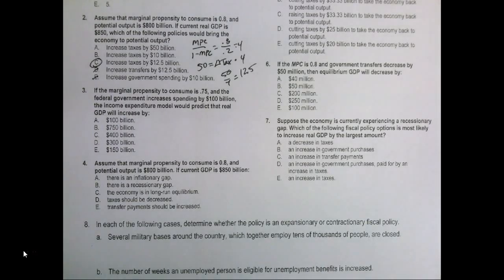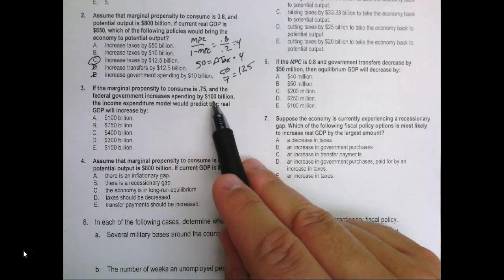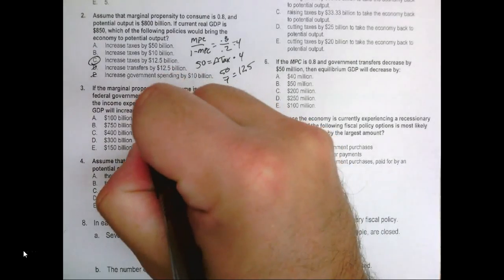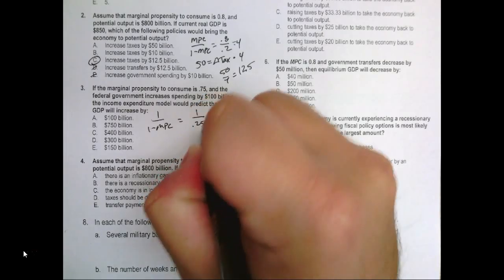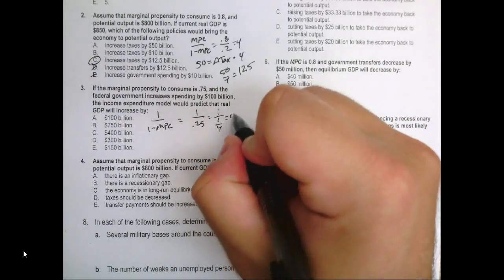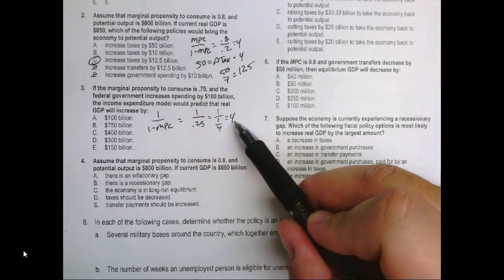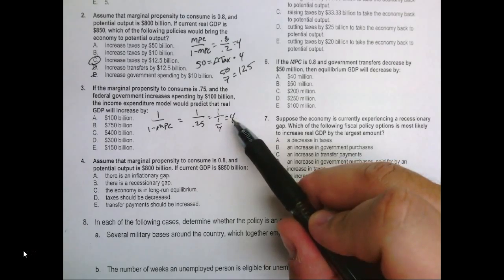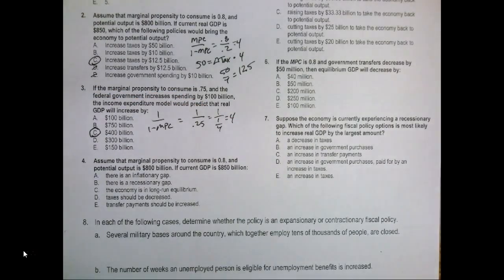Macro Unit 4 Day 1 Problem #3